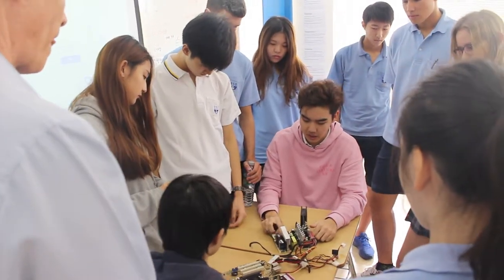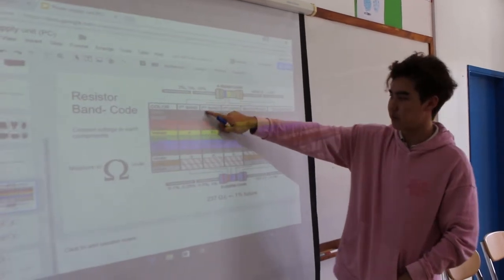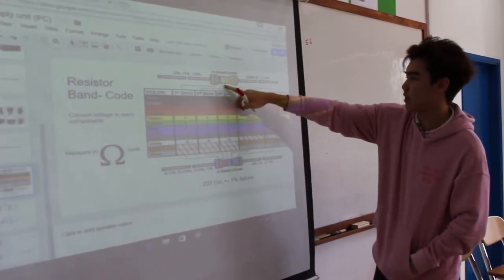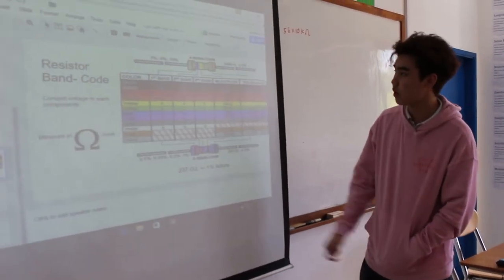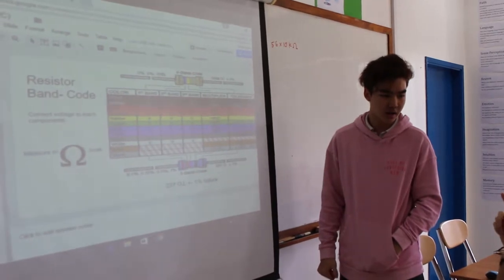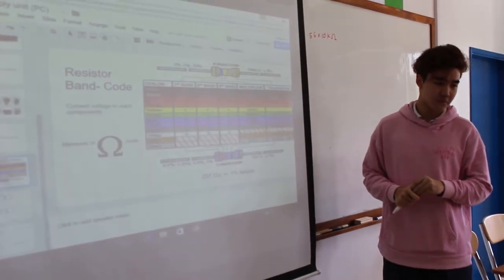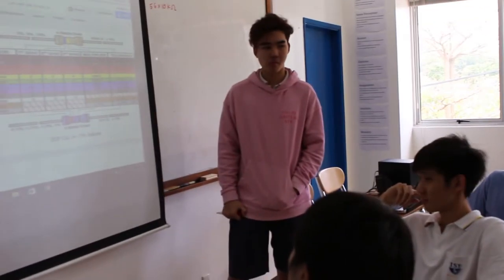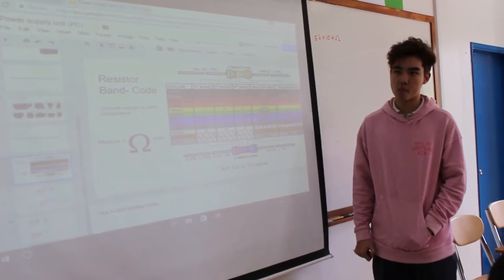ISE This Week 11: Grade 11 ITGS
Grade 11 class ITGS Motherboard presentation